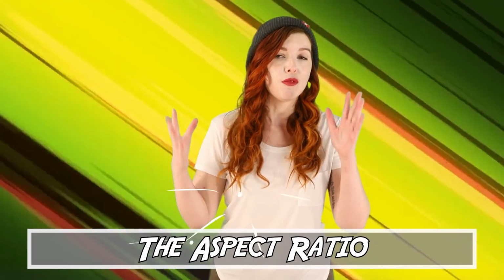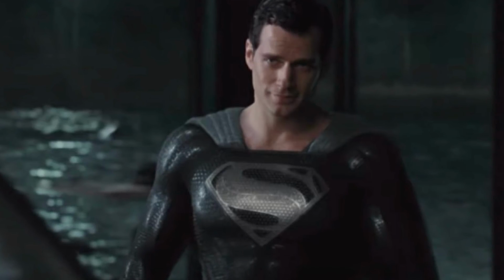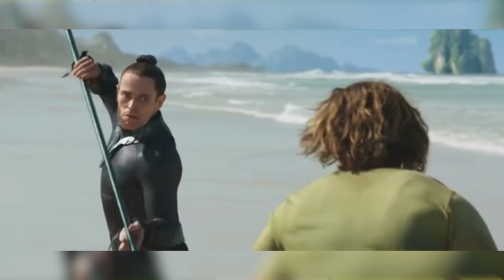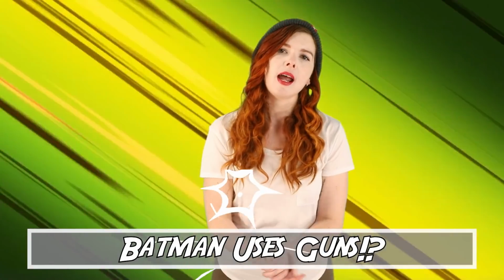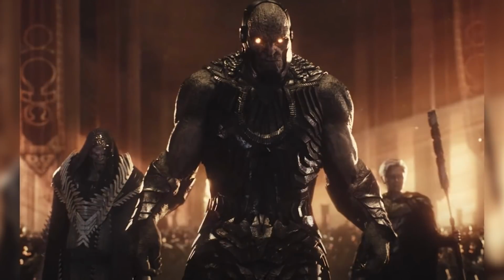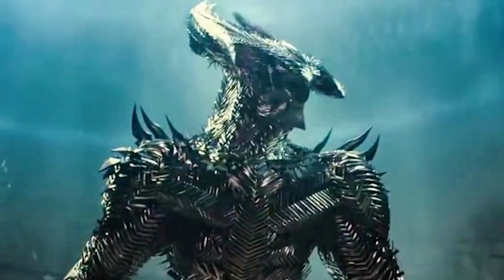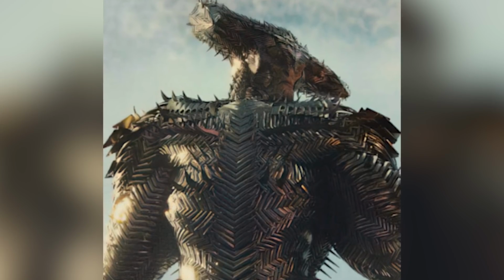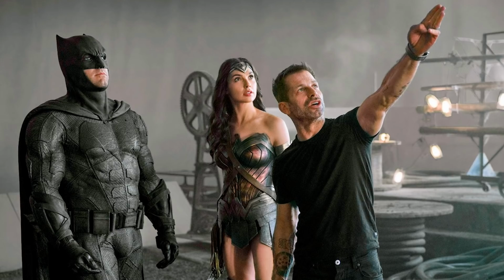Top 10 Justice League Snyder Cut BIGGEST Differences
Zack Snyder’s Justice League is upon us and wow, is it something. Fans have been waiting years for this, championing the demand for the Zack Snyder’s version of the film to get it’s due. I have to admit, I was apprehensive when I heard we’d actually be getting it after the flop of the 2017 theatrical release of Justice League. And yet I have to admit, I was pleasantly surprised. Today we’ll be talking about some of the major differences between the theatrical 2017 release and the 2021 Zack Snyder edition as we count down the top 10 Justice League Snyder Cut Biggest Differences. Today on Top 10 Nerd, we bring you our list of the Top 10 Justice League Snyder Cut BIGGEST Differences.

top10